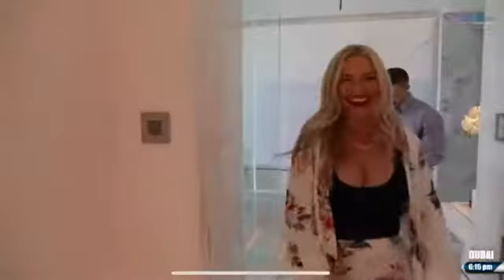The most expensive MANSION in DUBAI